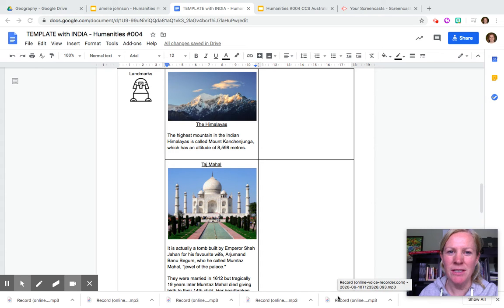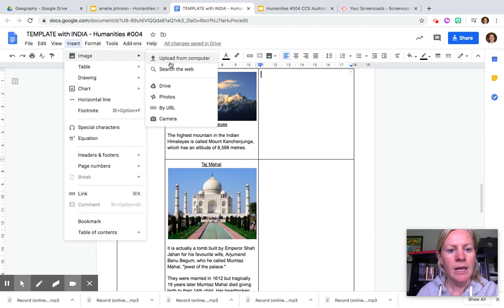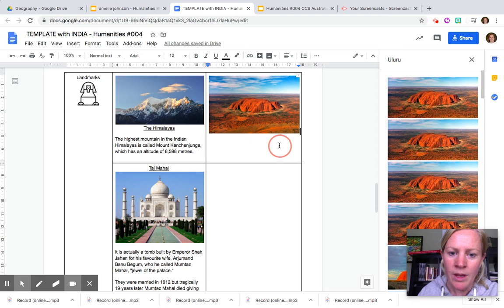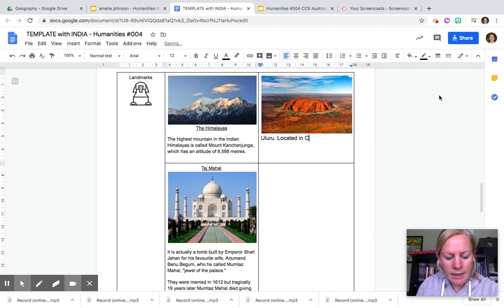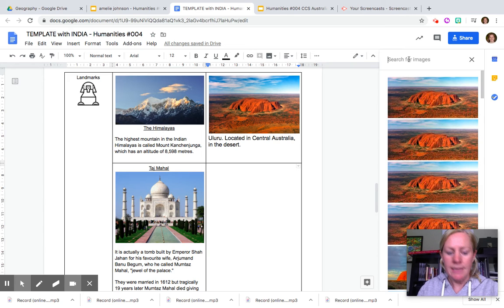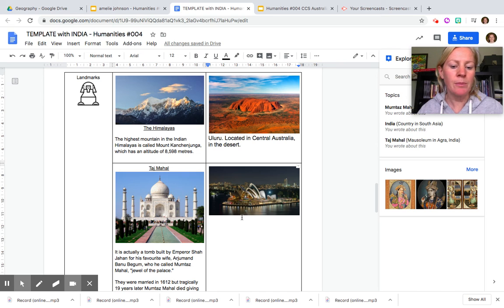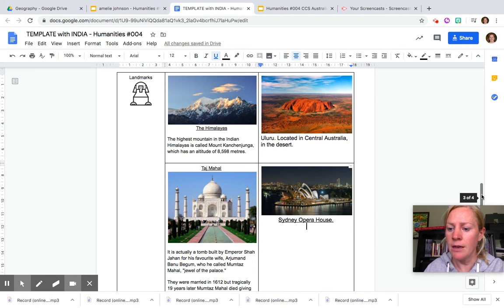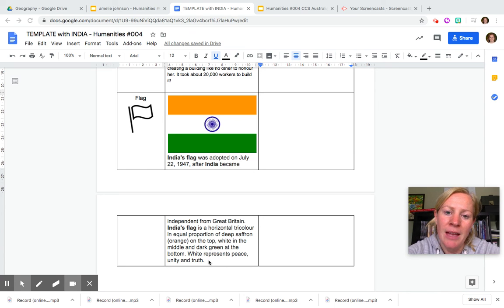How to insert an image on Google